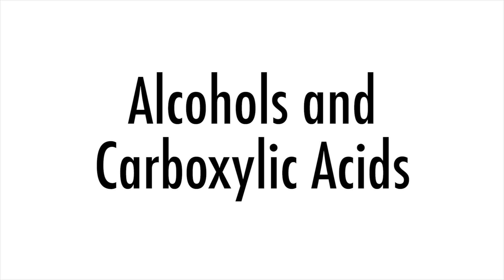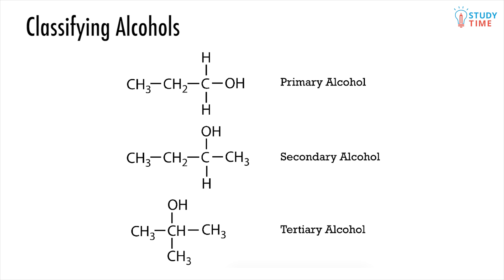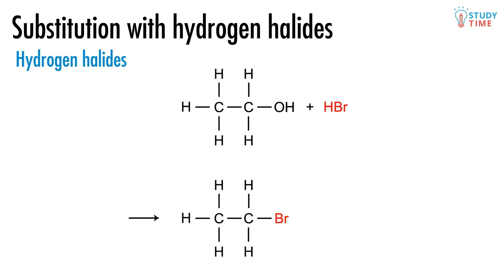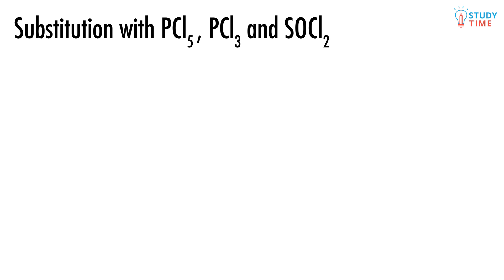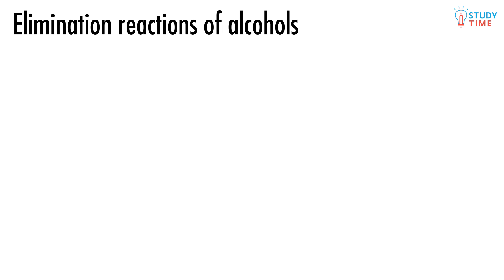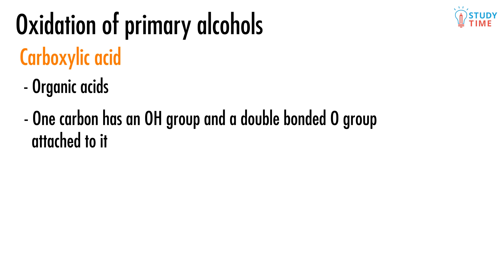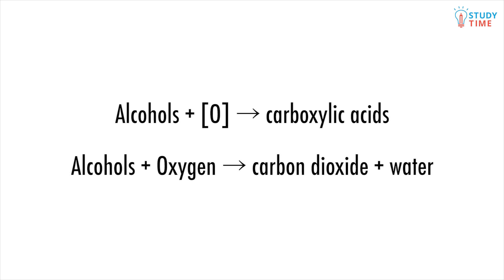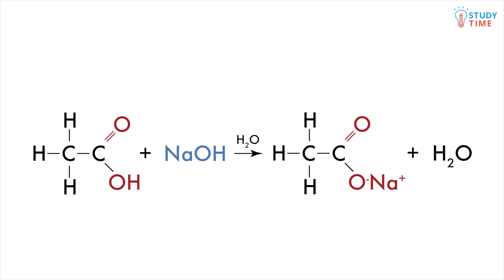Alcohols & Carboxylic Acids (6/11) | Organic Chemistry - NCEA Level 2 Chemistry | StudyTime NZ